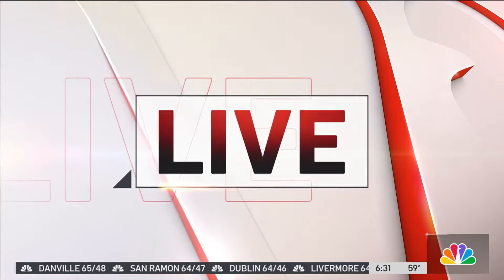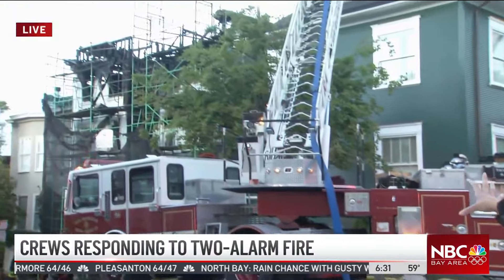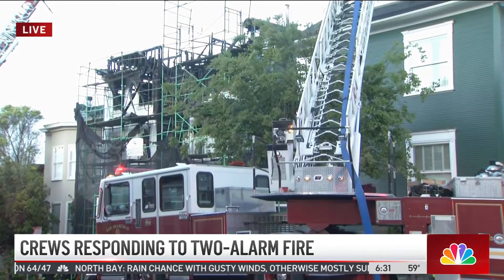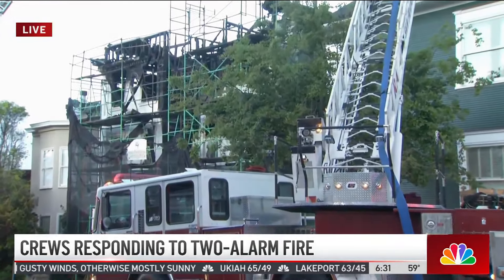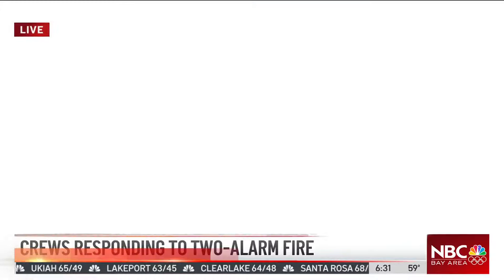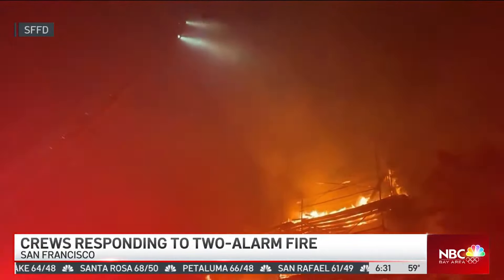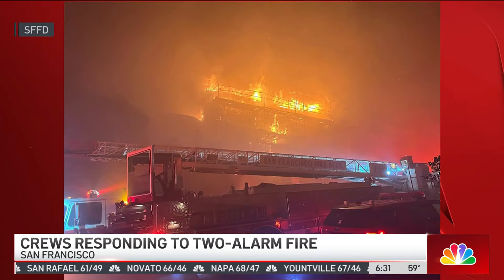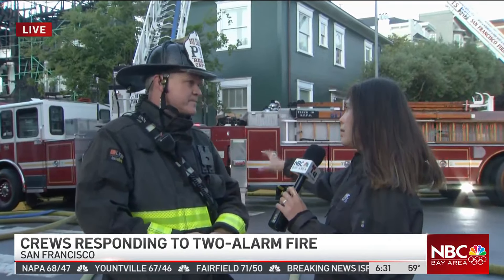2-alarm stucture fire in SF knocked down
Crews knocked down a two-alarm structure fire Friday morning in San Francisco, according to the fire department. Ginger Conejero Saab reports.